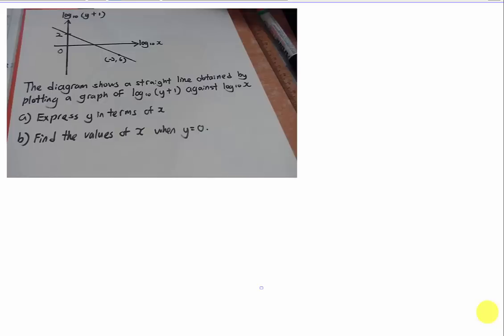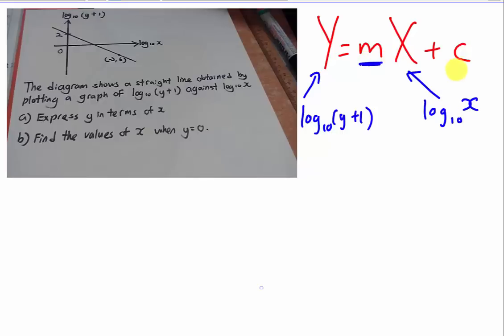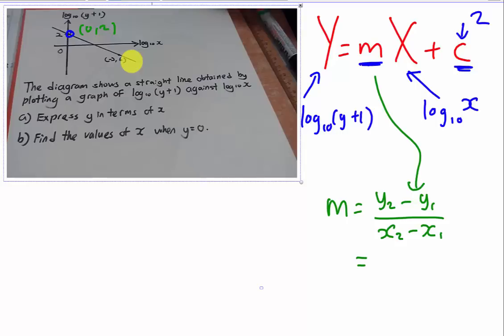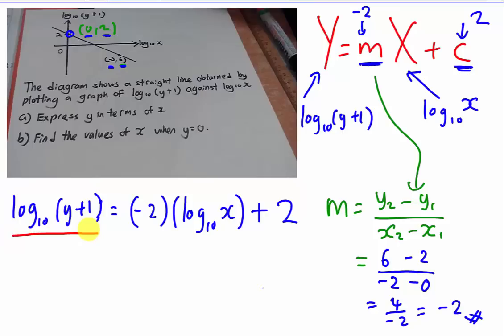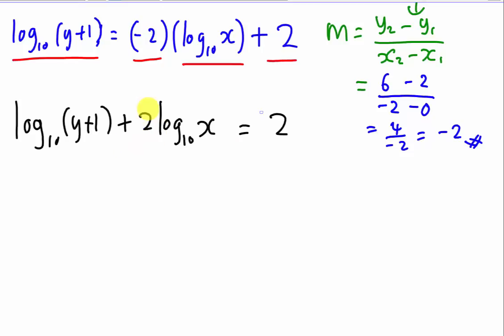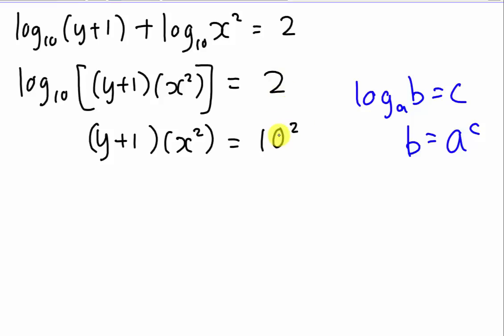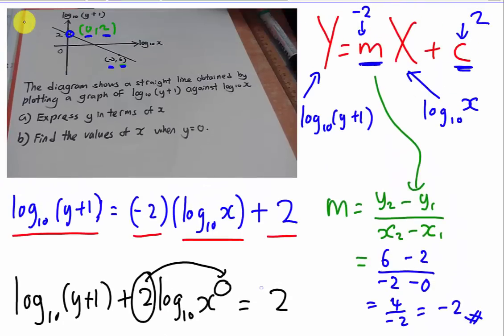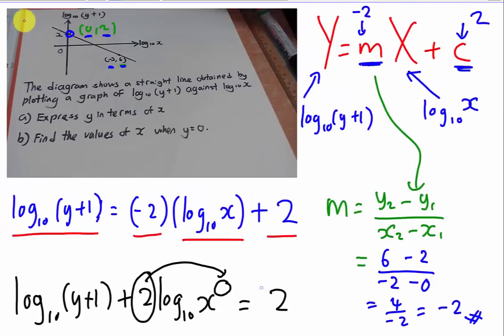SPM - Add Math - Form 5 - Linear law related to log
this is the one of the questions which my student posted it on my facebook wall, and I took it to make a short video to explain to you guys how to solve this kind of question. Hope you will like it and share it out with your friends. Thanks =)